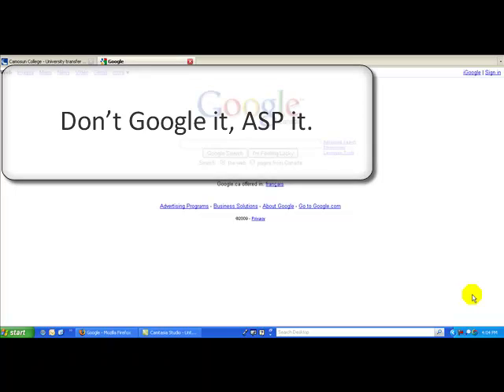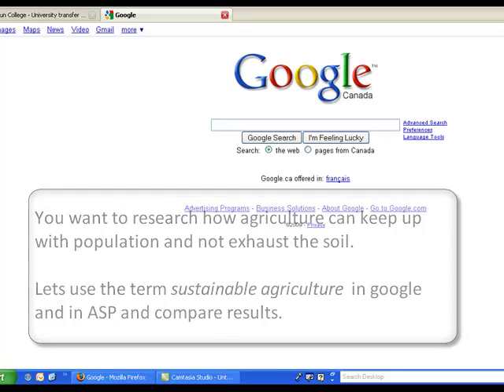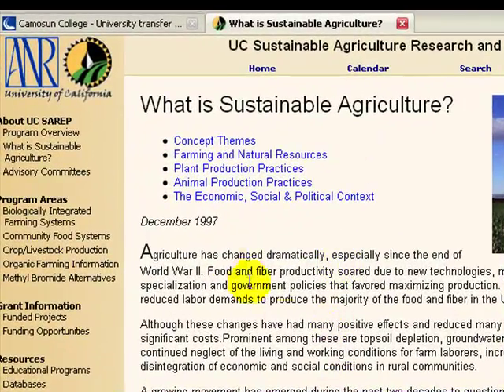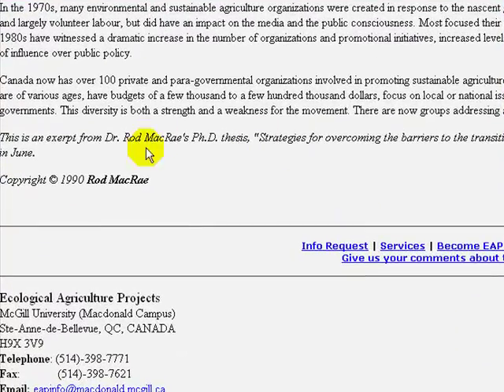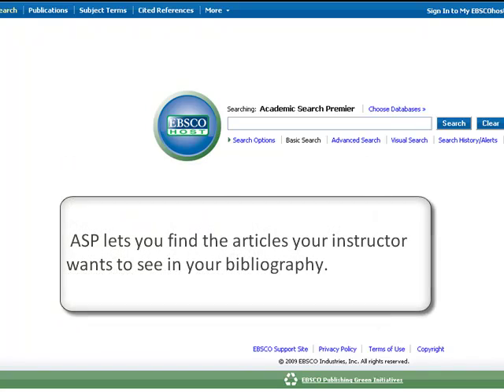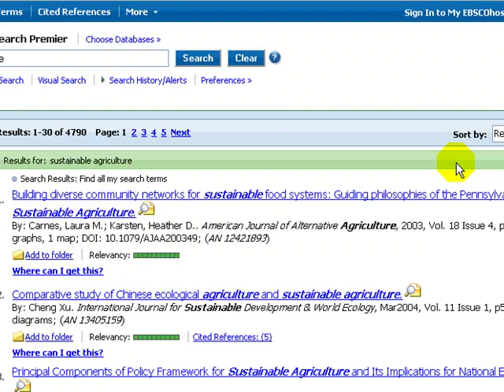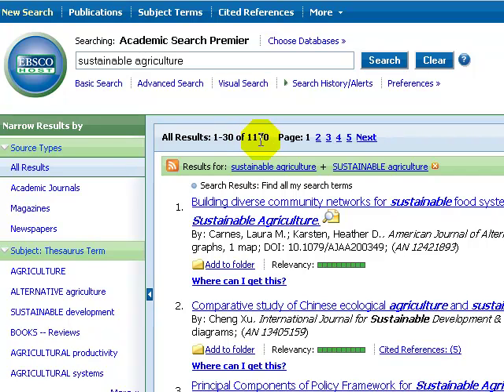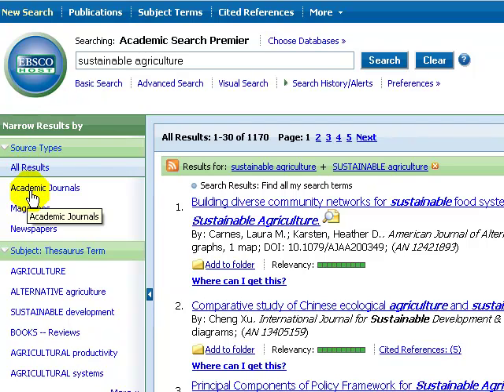Don't Google it, ASP it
Shows why you should use Academic Search Premier instead of Google. Originally created by Richard Baer of Camosun College on May 19, 2009 using using Camtasia 6.0 Approximate viewing time 2:12 minutes.The Camtasia 6.0 source file and .swf file for this tutorial are available from the ANTS repository at the University of Calgary